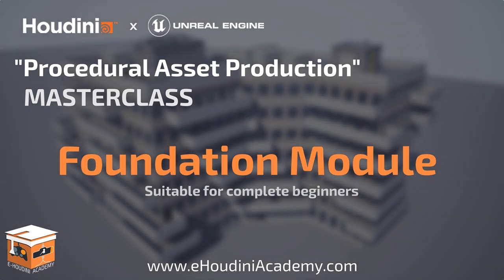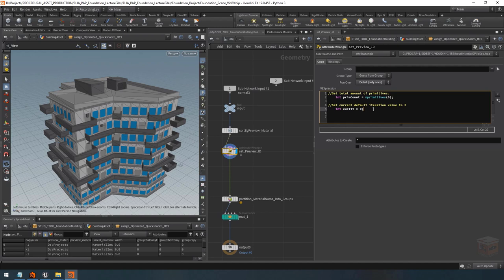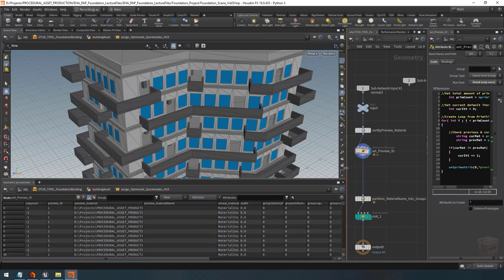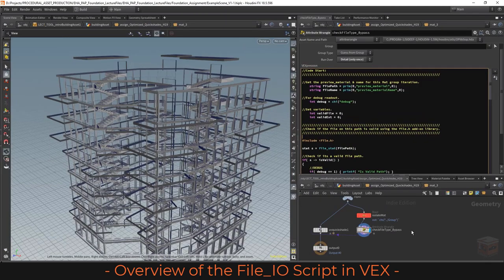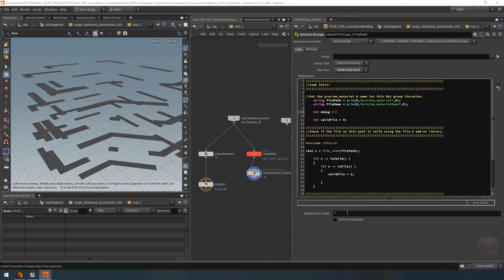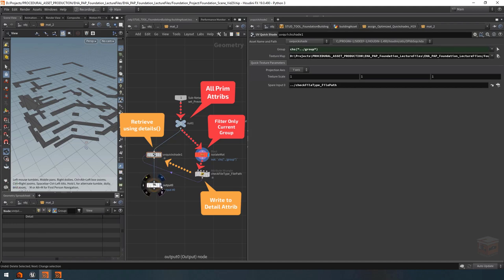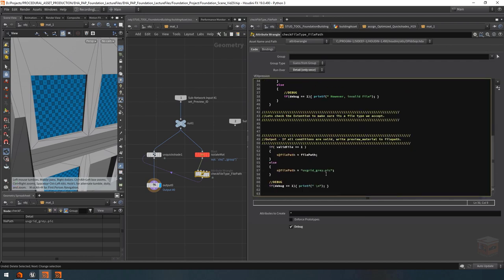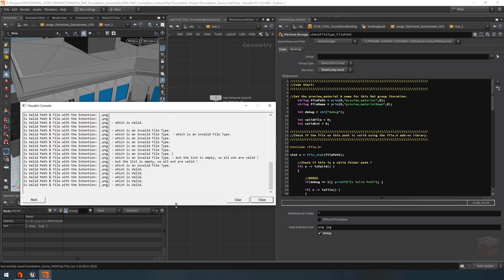HOUDINI FOUNDATION - 32 - Wrapping up the Foundation Project - ( Free Tutorial for Game Dev )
In this tutorial about Houdini for Game Dev with Unreal. We wrap up the Foundation Module by adding a Houdini 19 version of the texture re-assignment system. Plus, we cover how we can check files using advanced vex, and output its status to the console for debug. 🔽🔽🔽 GET PROJECT FILES 🔽🔽🔽

In this second Lecture Series of the Foundation Module, learn how to make a Procedural Building tool using Houdini for the Unreal Engine. These tutorials are beginner friendly and cover knowledge and concepts vital to getting started with Houdini for video game development with the Unreal Engine.

In case you are a complete beginner to Houdini, I recommend you watch the first Lecture series in the Foundation Module called HOUDINI 101, where we will cover the basics of Houdini for complete beginners to the program.

Videos of the FOUNDATION PROJECT Lecture series are slated to release in batches in the days following the launch of the video series. These lectures are part of the larger Houdini "Procedural Asset Production" Masterclass currently in development and to be released in stages over the course of 2021/2022.

Timestamps:

00:00:00 Foundation Module Wrap up - Advanced Vex & Debug
00:04:00 Numbering our Textures by their Name
00:21:09 Grouping by number using VEX
00:25:37 Re-configuring the Mat Subnet
00:30:07 Overview of the File_IO Script in VEX
00:33:56 File_IO Script - Setting Local Variables
00:37:27 File_IO Script - Using the file.h External VEX Library
00:43:20 File_IO Script - Debug using the Console
00:51:00 File_IO Script - Hooking up the uvQuickshade
00:55:29 File_IO Script - Checking the File Extension
01:11:52 Finishing the Texture Re-assignment for Houdini 19
01:16:42 Final Testing of the Completed Tool in Unreal
01:20:33 Bugs in Houdini Engine 19.0.490
01:21:10 Customize using New Example File v1.1 Material
01:22:47 Foundation Module Wrap-up & Upcoming Lectures